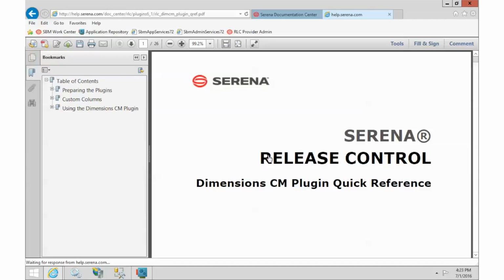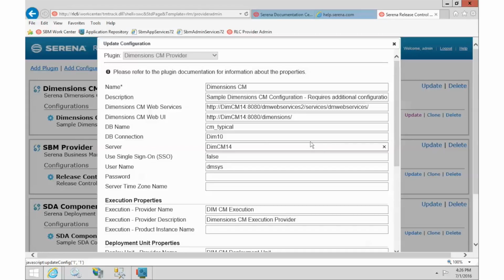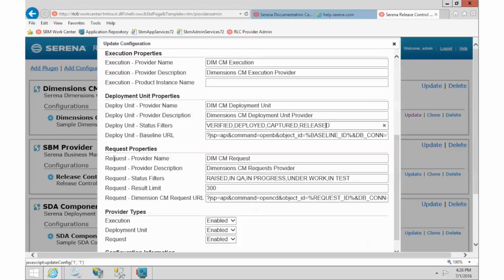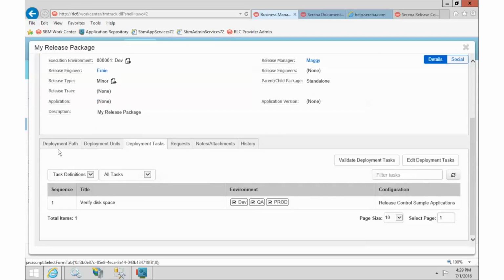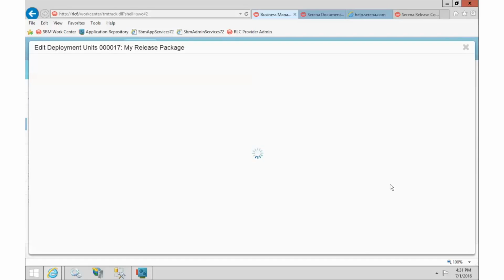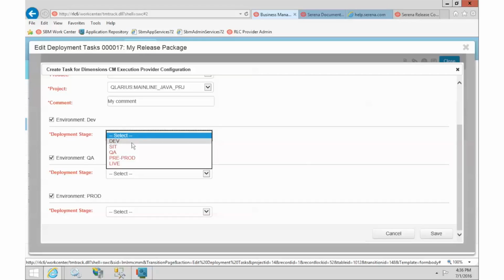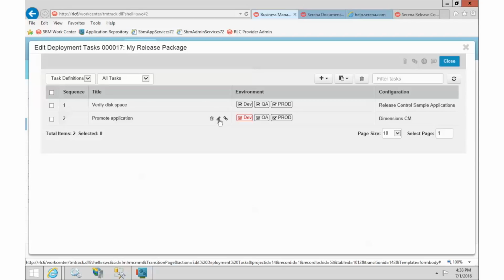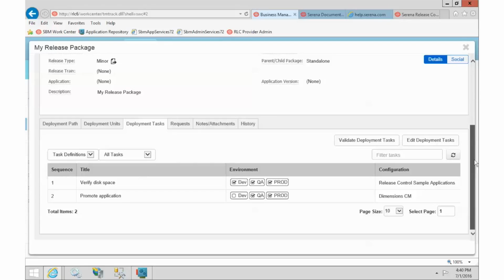Installing RLC 6.1 pt 5: Setting up the RLC and Dimensions CM integration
We will use the RLC 6.1 Provider Administrator to configure the Dimensions CM plugin for RLC, and we will demo how that configuration impacts the user experience in RLC.